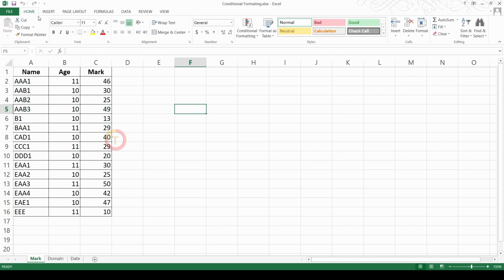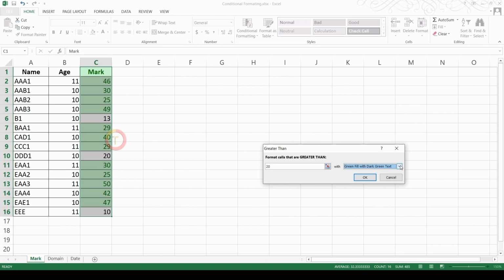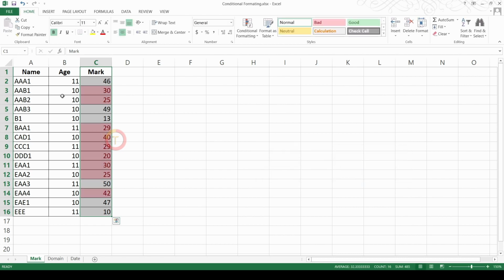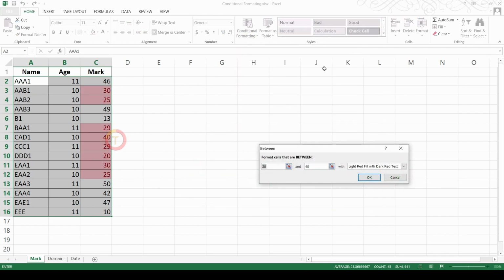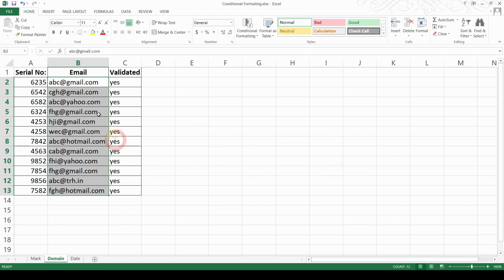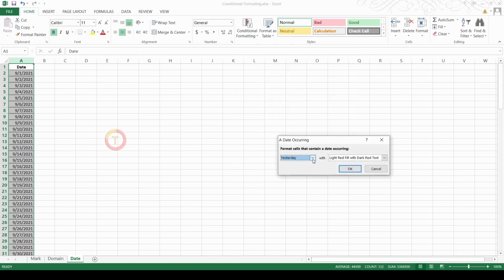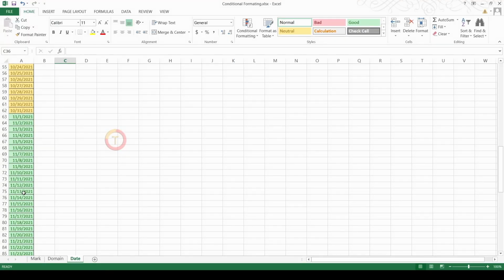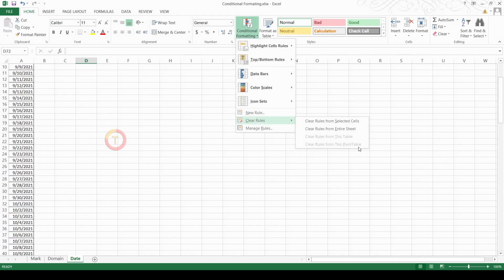How to Highlight Duplicate values in Excel | Conditional formatting - Part 1 | Highlight cell rules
This video is 1st part of the series for conditional formatting in excel. In this video, we are checking Highlight Cell Rules.

Explanation: Saga Valsalan

Topics in the video:
0:00 - Introduction
0:20 - Highlight Cell Rules
0:45 - Highlight cells greater than a value
1:19 - Give custom format in cell rules
1:58 - Highlight cells for values in between
2:20 - Highlight cells for a specific value
2:46 - Greater than condition for string
3:08 - Between condition for string
3:30 - Highlight cells with text that contains specific value
4:04 - Highlight cells with duplicate value
4:34 - Highlight cells with unique value
4:55 - Highlight cells with dates with specific condition
6:32 - How to delete applied conditional formatting rule in Excel
7:09 - Conclude